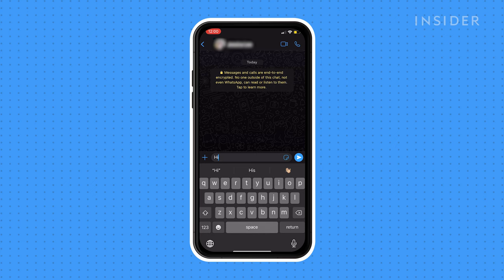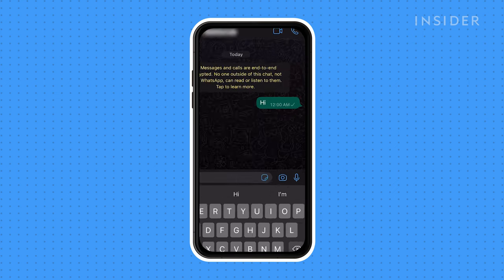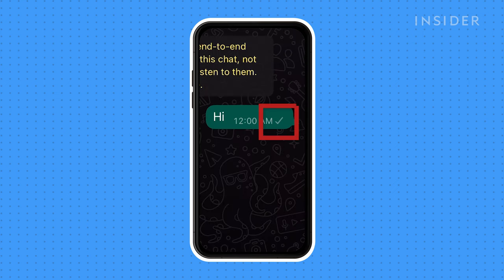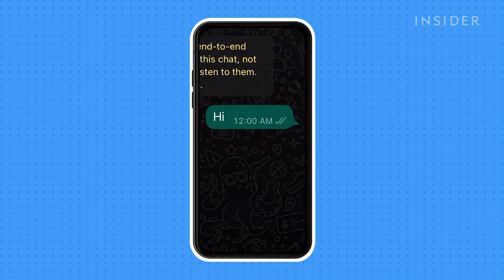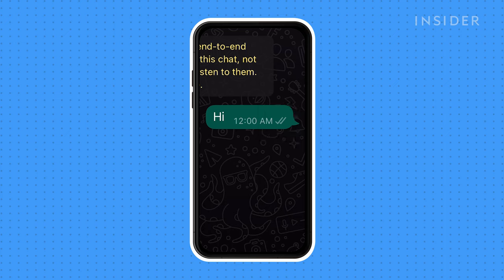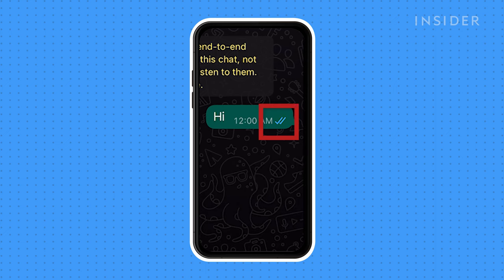What Do The Check Marks Mean On WhatsApp? | Tech Insider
0:00 Intro
0:06 Single check mark
0:13 Double check marks
0:21 Blue check marks
0:27 Read receipts turned off

Watch this video to learn what the different check marks in WhatsApp mean.